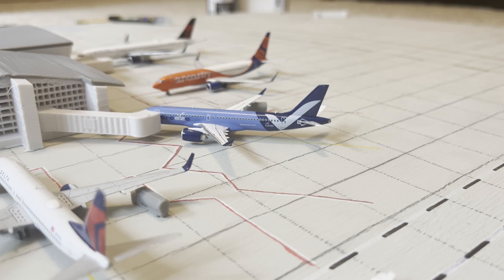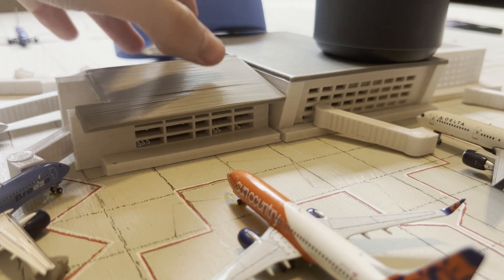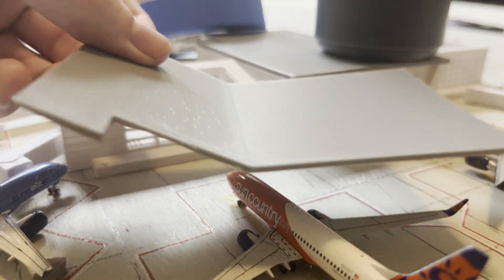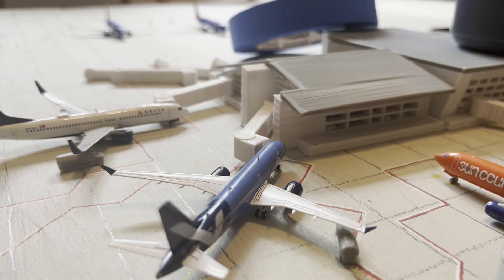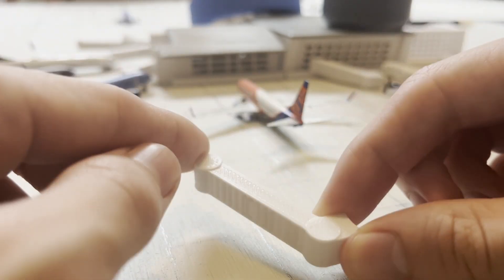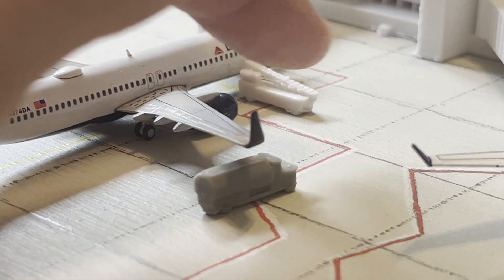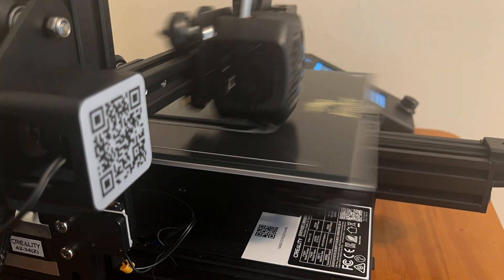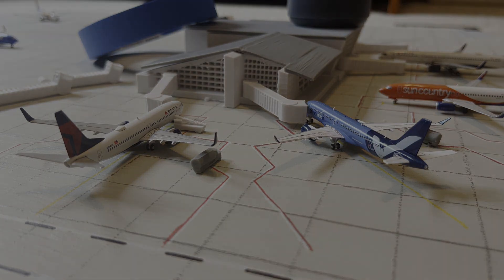I’m 3D Printing my Model Airport…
Today I’ll give a run down of my 3D Printing experiences for my 1:400 scale model airport. So far I've printed some jet bridges, a terminal and gse. I’m definitely no pro when it comes to 3d design and printing but I find it so fun, if anyone is wondering I use blender to model and cura as my slicer. If you have any questions please ask me.
(I know the thumbnail is clickbait, sorry guys)

Equipment:
iPhone 13
Mini Tripod
Creality Ender 3 V2 3D Printer